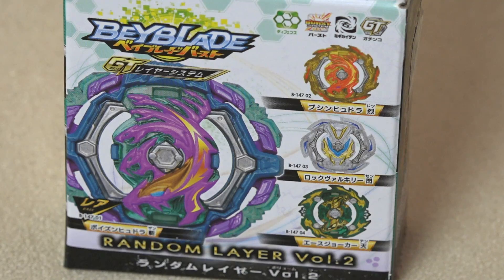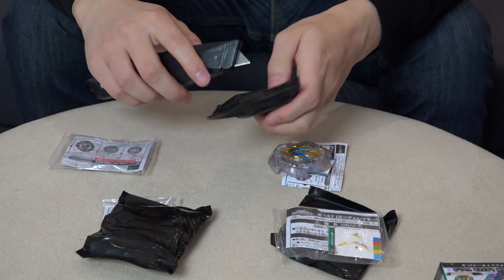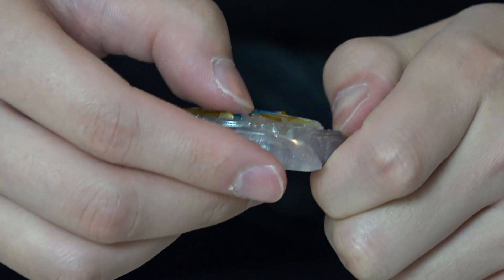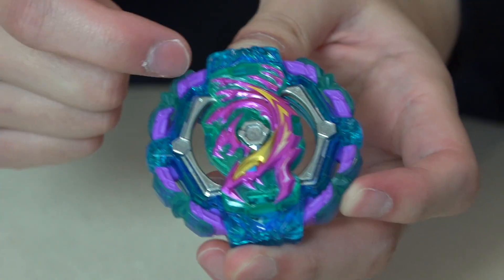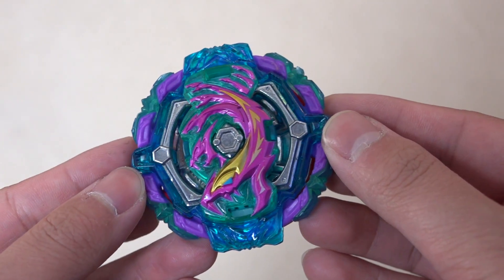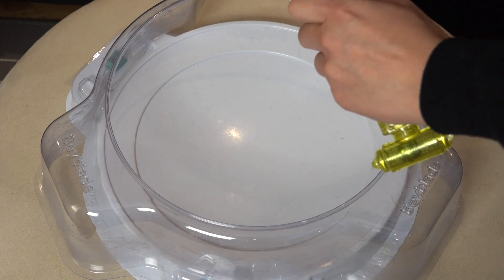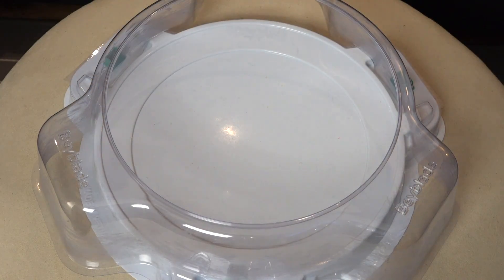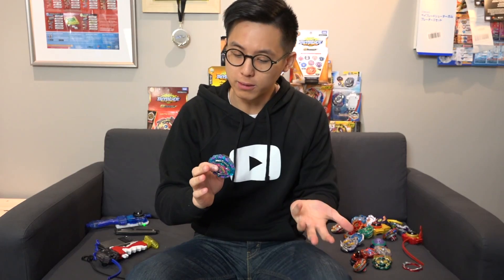RUBBER SHOCK ABSORPTION! - Poison Hydra Zan & Random Layer Vol.2 Unboxing - Beyblade Burst GT/Rise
We've been focusing a ton on Lord Spriggan lately, but we didn't forget about Poison Hydra from Random Layer! This newer Layer features a ring of rubber that is flexible and meant to absorb incoming attacks. It'll be interesting to see its final release with parts, because its current recommended combo uses the Around disc and Bullet Driver. Although the recommend combo makes it a pretty heavy, it's not the best combination! What parts would you use with Poison Hydra?

What do you BBGs think of Poison Hydra and its gimmick? We'll be battling it against some other Beys, including Lord Spriggan!

Song: Forever - Mr. Welch & BEATCORE